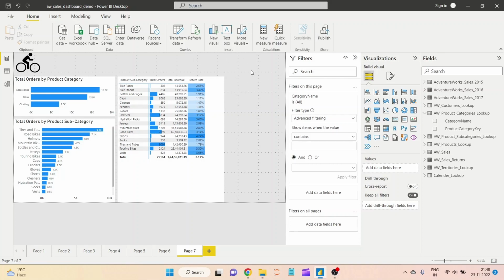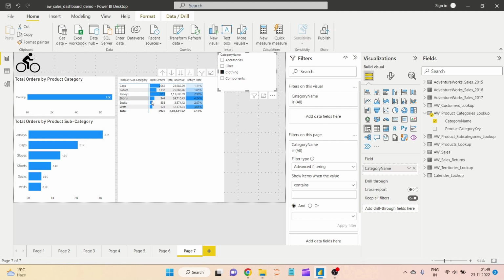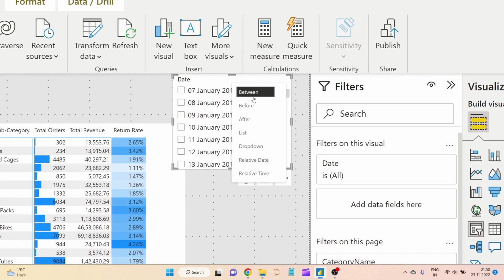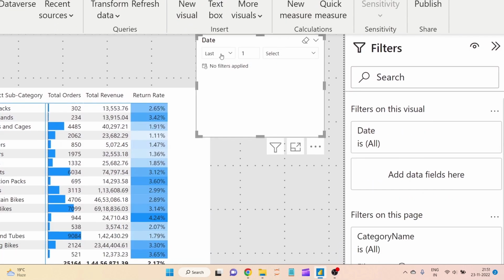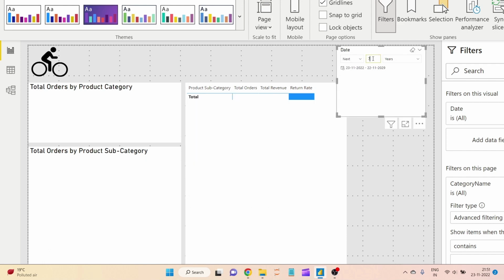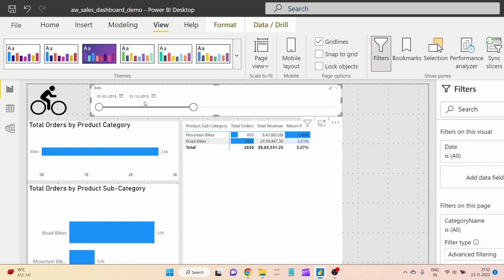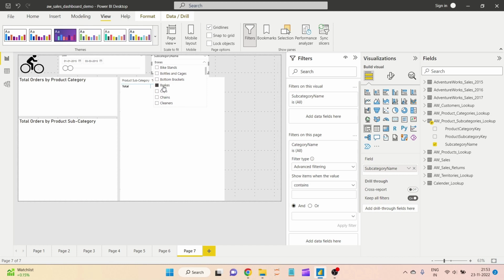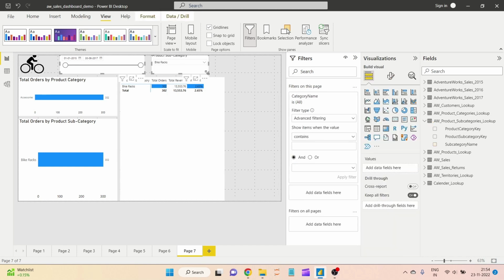Slicers in Power BI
Slicers in Power BI are interactive visual elements that allow users to filter data in a report or dashboard. They act as user-friendly filter controls, enabling users to easily slice and dice data to view specific subsets of information. Slicers provide an intuitive way to interact with the data and explore different aspects of the dataset.